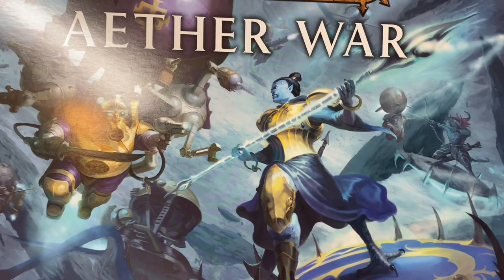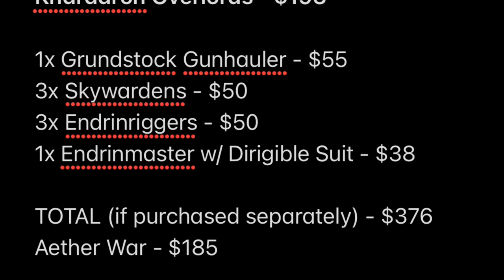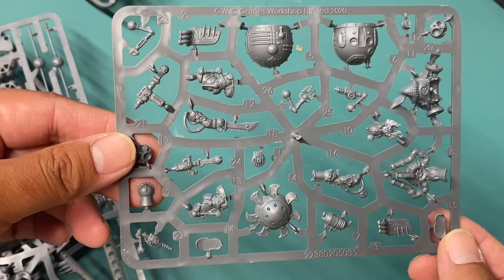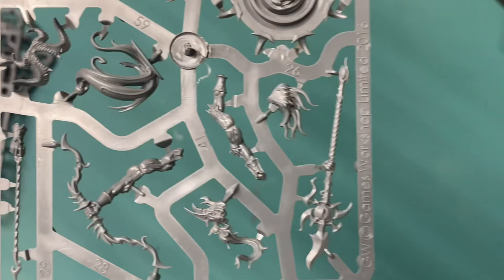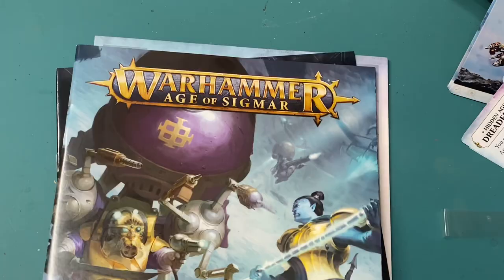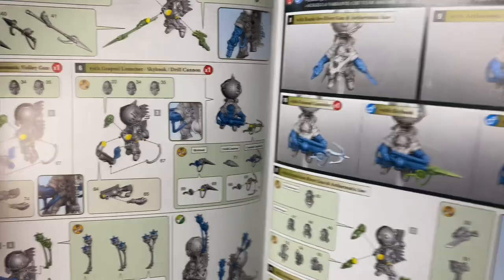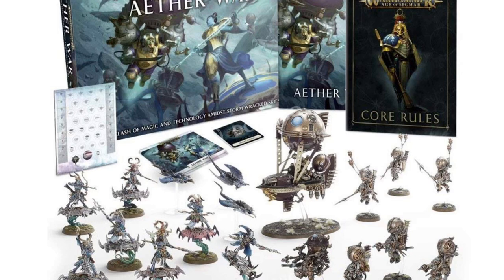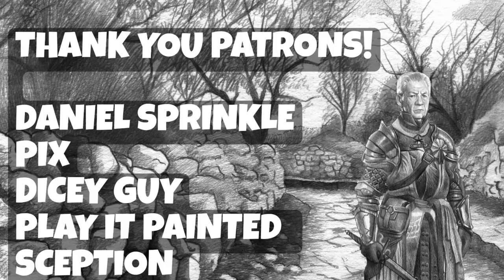Aether War - Unboxing and Review - Age of Sigmar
Unboxing and Review of Games Workshop’s Aether War for Age of Sigmar. Disciples of Tzeentch and the Kharadron Overlords take to the skies!

Did you take on the Painting Challenge last year?